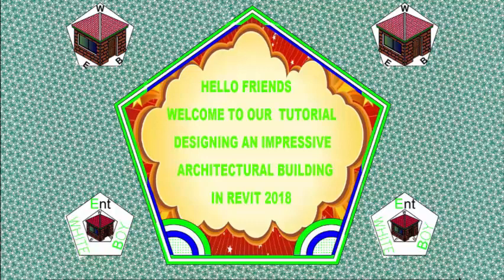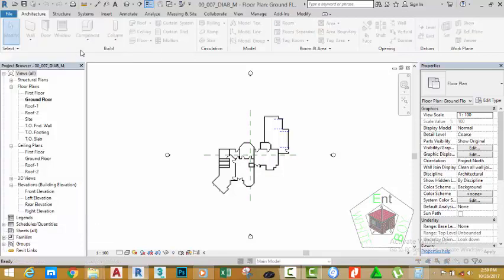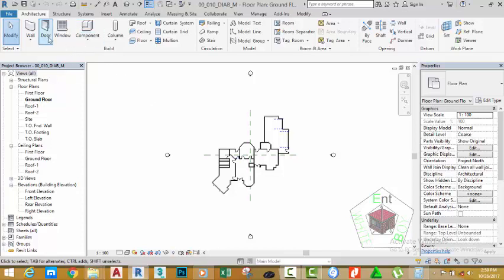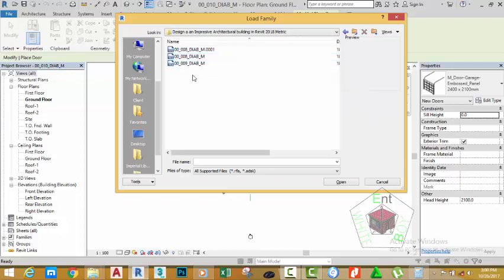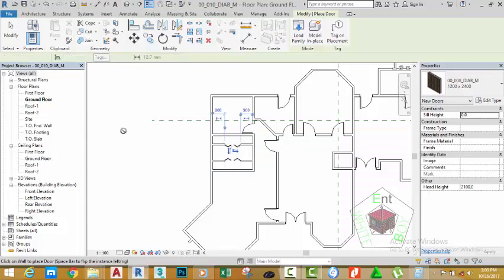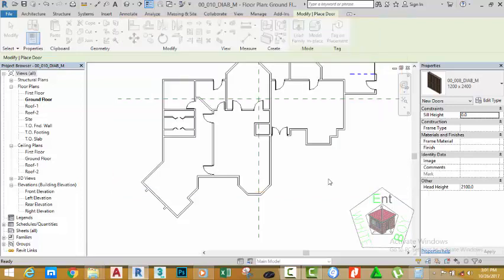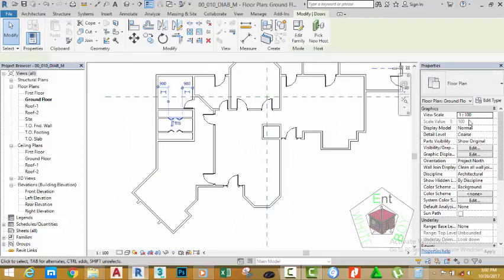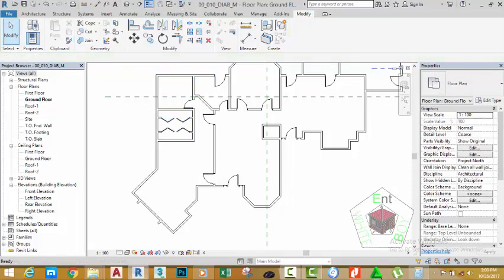00 010 DIAB M Place a Closet Door in to your Project